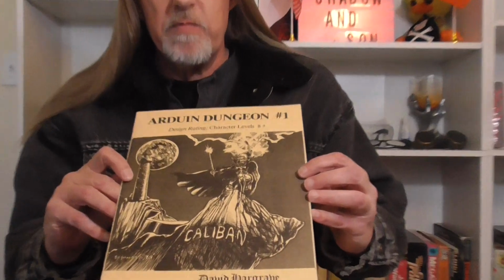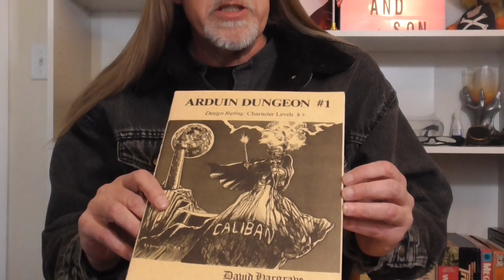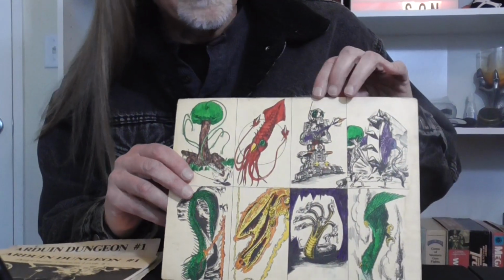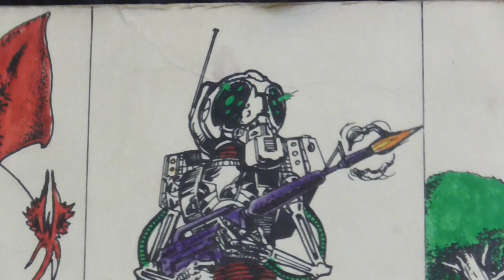Episode 241 Arduin Review Part 2 Caliban !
Good afternoon Ladies and Gentlemen
Welcome back to the show.
Today I am reviewing one of my top two favorite dungeon modules of all time.
The Arduin dungeon #1 Caliban.